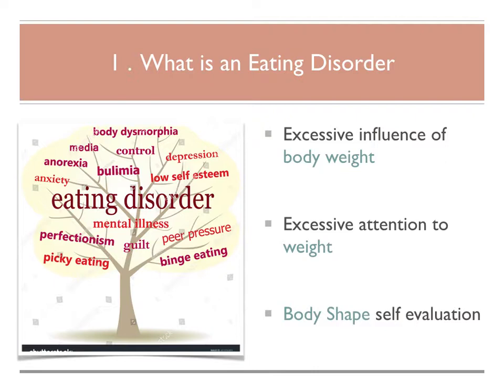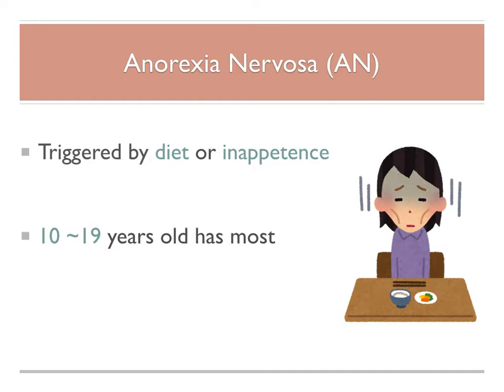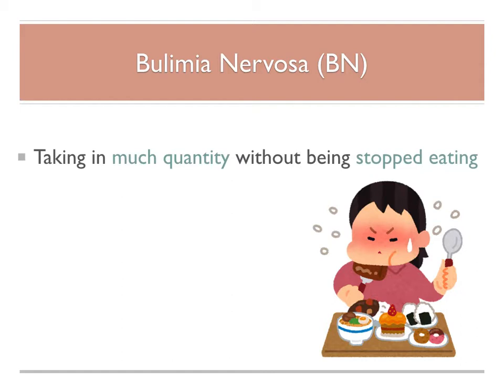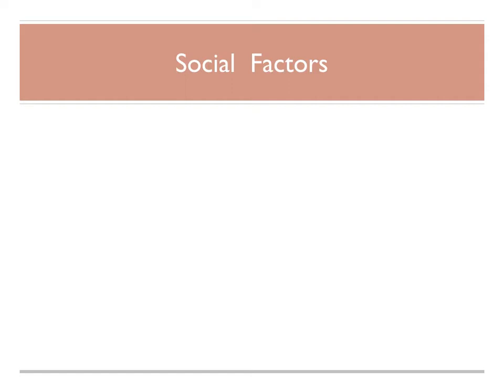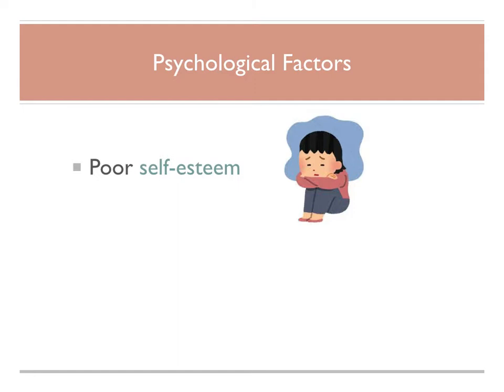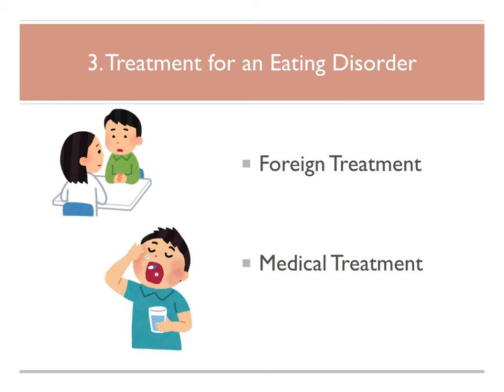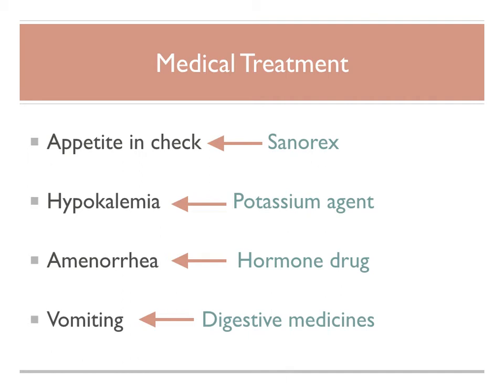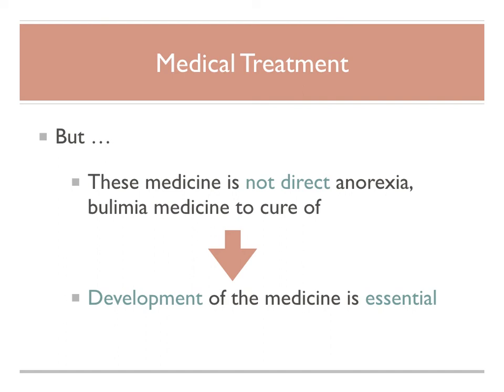Communication 3 Presentation; Keita Takahashi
Question 11) Eating Disorder; An overview of eating disorders
world wide

摂食障害の概要